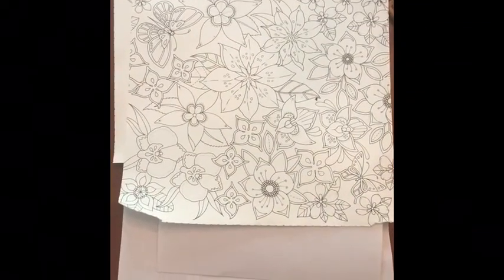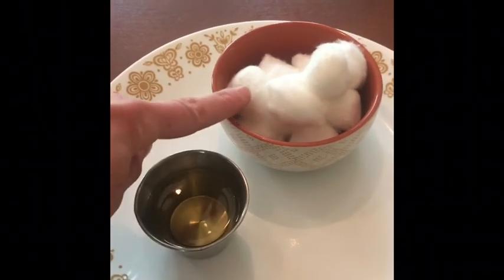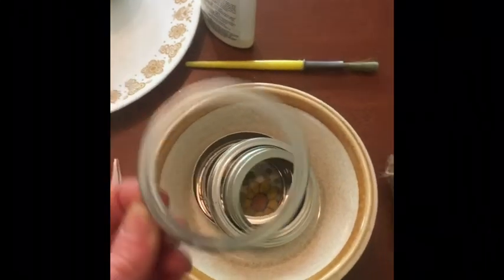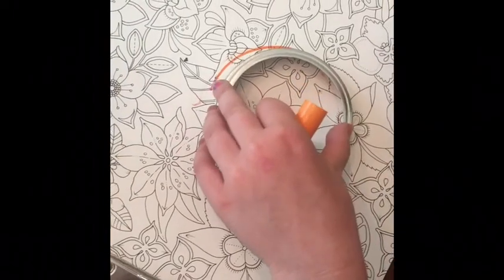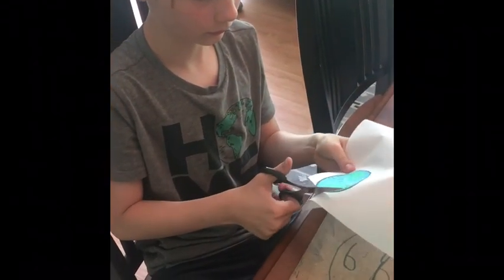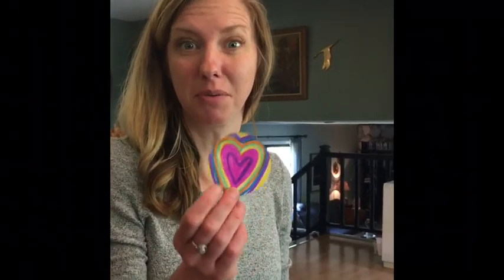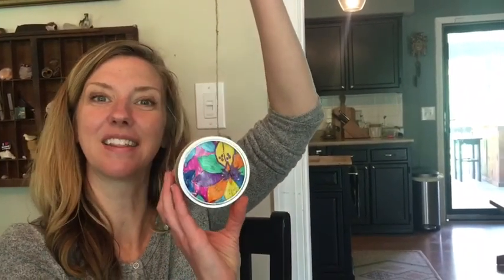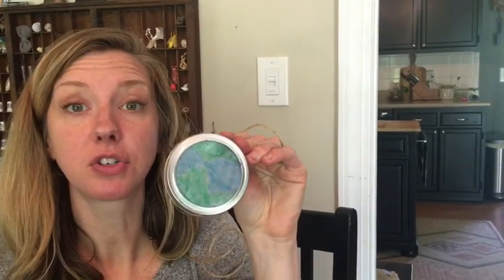Make your own sun-catchers